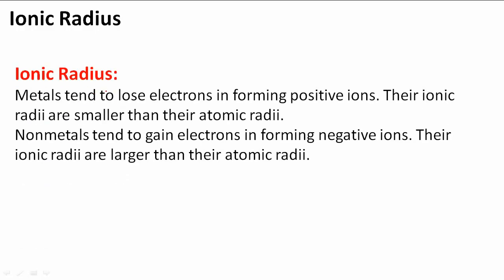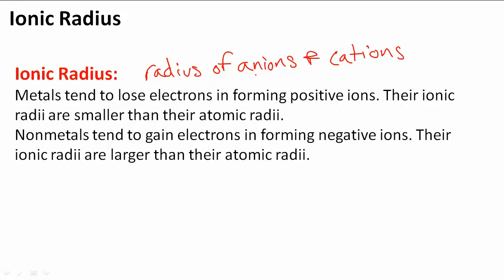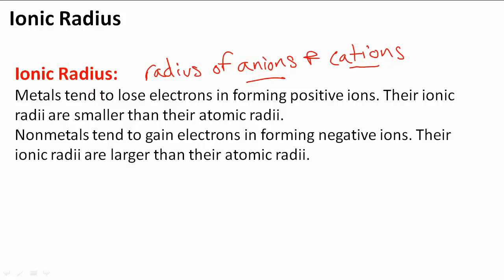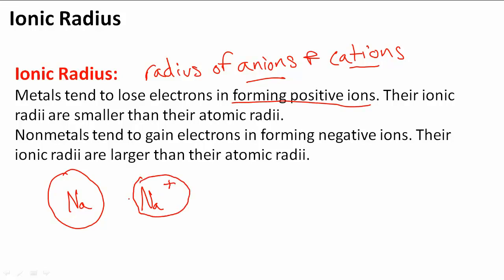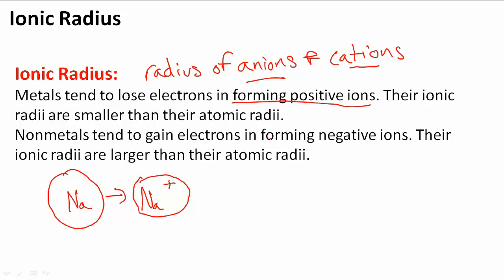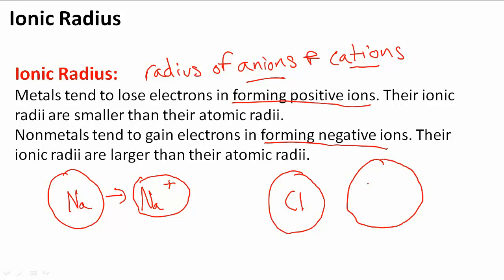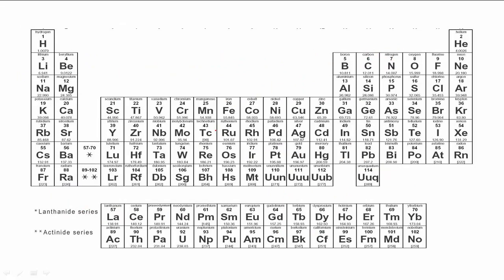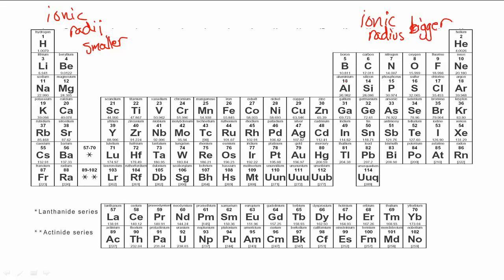Ck12 Atomic Radii